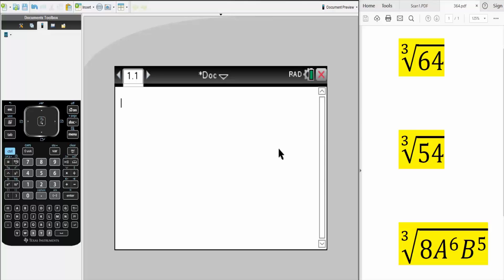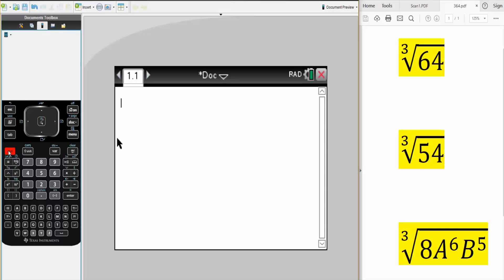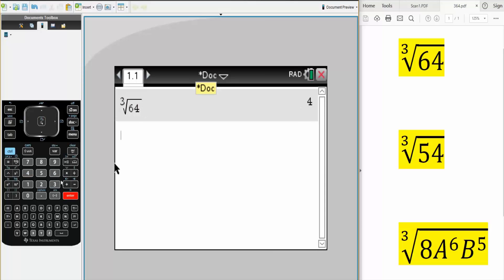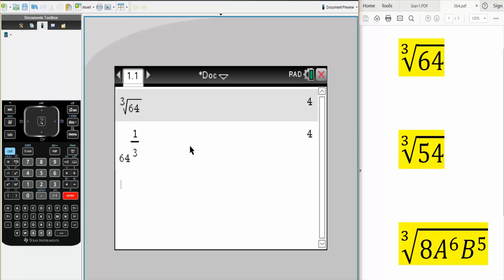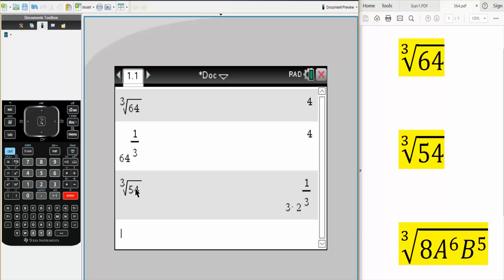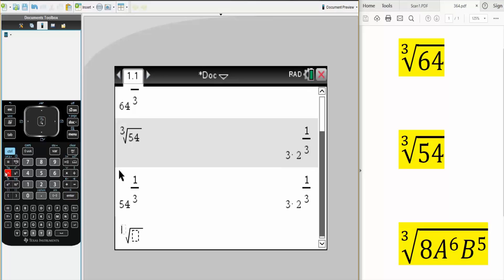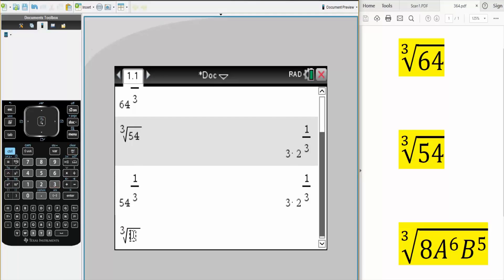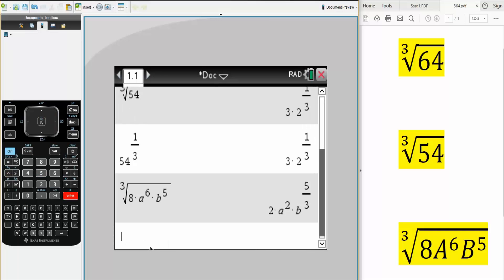Example Cubic Root & nth root (TI-nSpire CX CAS)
Workbooks that I wrote: